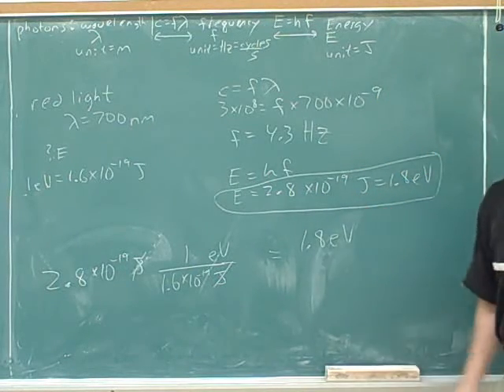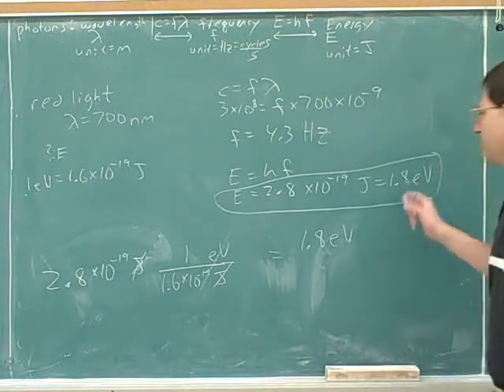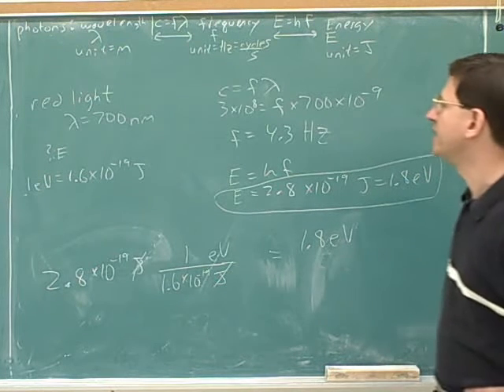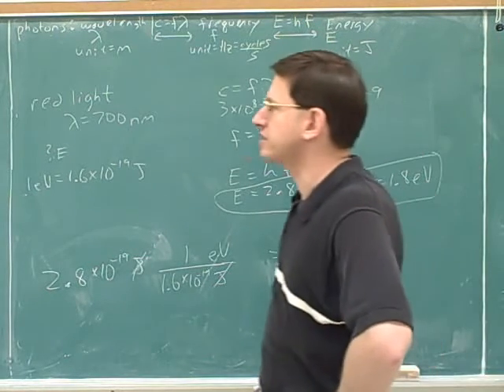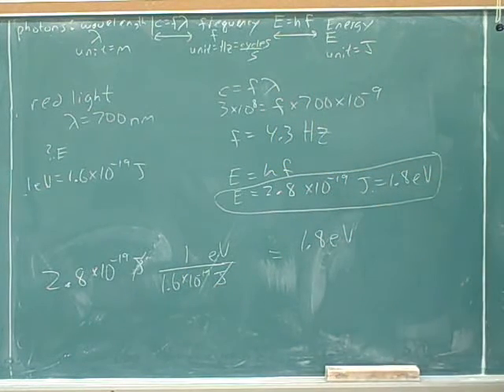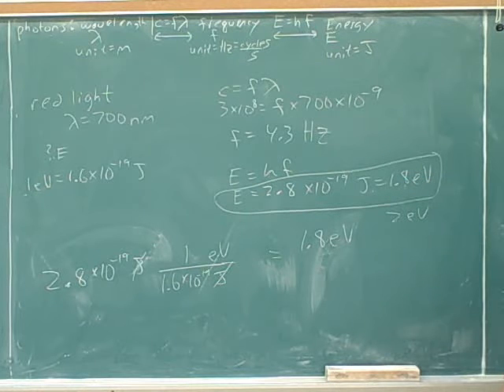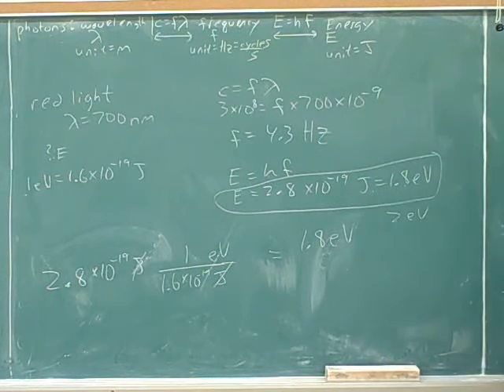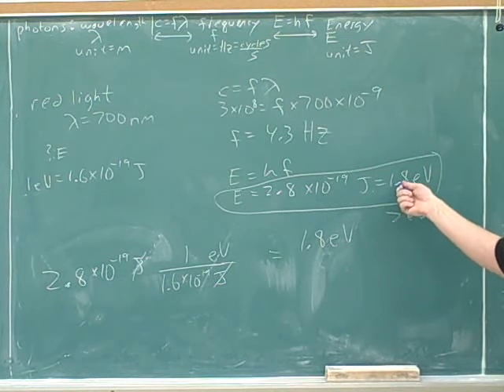De Broglie wavelength. Bohr atom (4)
Physics: Quantum mechanics--wave/particle duality and quantization. Photons: wavelength, energy, frequency (E=hf). Electrons and other particles with mass: de Broglie wavelength, momentum, energy. The Bohr model of the atom

For a printable document containing some of the problems discussed in this video series, go to my website.

(1) Classical vs. modern physics. Wave-particle duality; quantized vs. continuous
(2) A flowchart for photons: wavelength, frequency, energy. Electron volts
(3) Continued. E=hf
(4) Continued. Energy quantization in photons
(5) A flowchart for electrons and other particles with mass: de Broglie wavelength, momentum, velocity, kinetic energy
(6) Continued. Potential energy, potential difference
(7) A de Broglie wavelength problem
(8) Another problem
(9) Continued
(10) The Bohr model of the atom
(11) Continued
(12) Continued